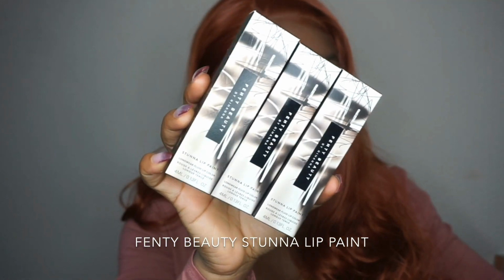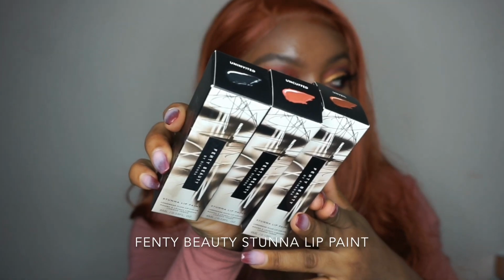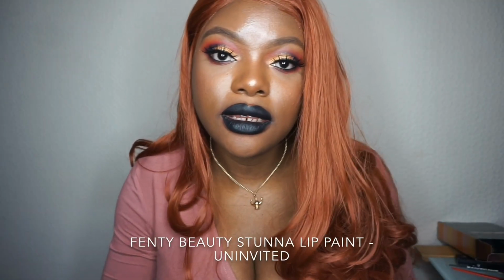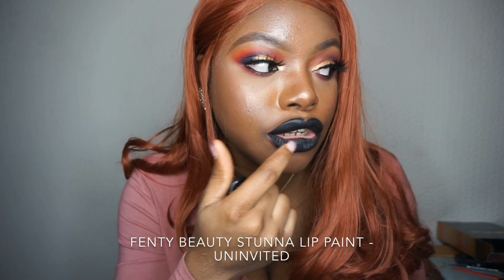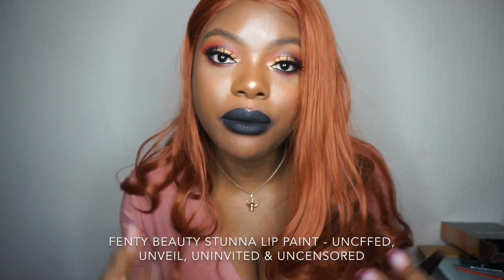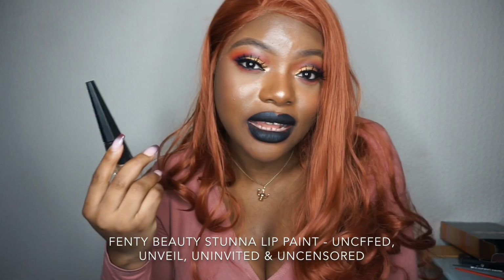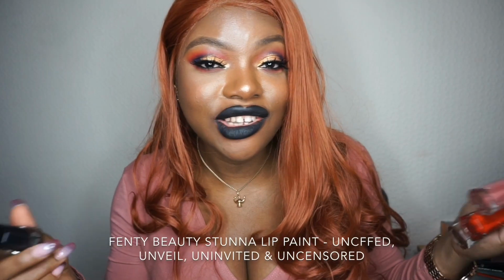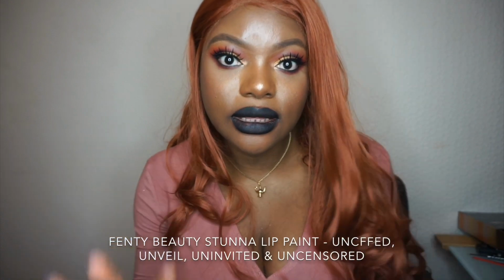FENTY BEAUTY STUNNA LIP PAINT | SWATCHES & REVIEW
Hello Everyone Hope you’re good. Today’s Video is all about the New Fenty Beauty Stunna Lip Paint Lipstick Swatches! fentybeauty Which is your Favourite colour? ❤️ Uncensored

BIBLE VERSE...
I will lift up mine eyes unto the hills, from whence comets my help. My help cometh from the Lord, which made heaven and earth
PSALMS 121:1-2

Where to get The Products ⬇️
nubyen beauty Nude Lip Augmentation Gloss
FENTY BEAUTY Stunna Lip Paint Lipstick

Camera stand From eBay

PR products from brands. i just do videos on the products to let you guys know how I feel about it.